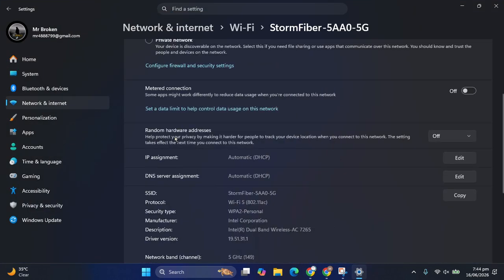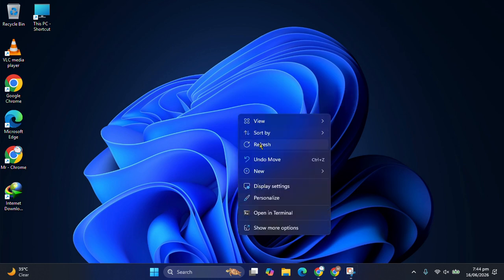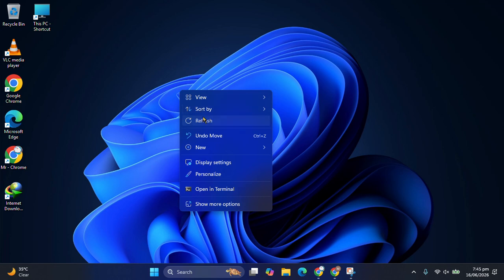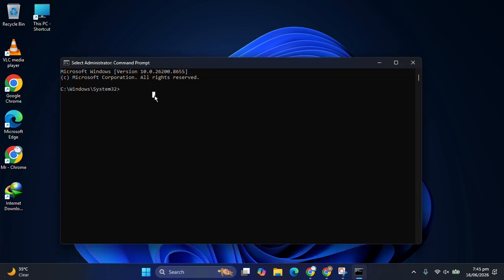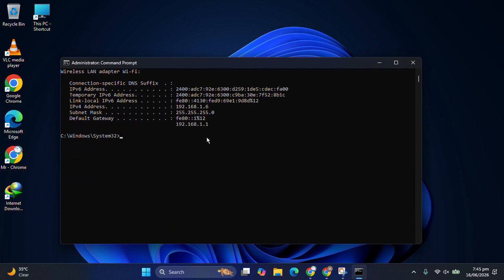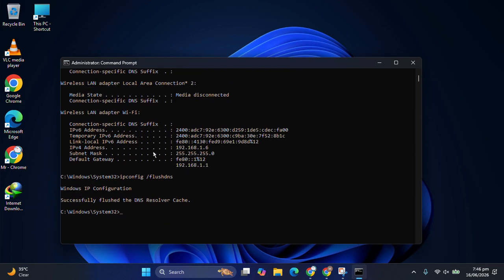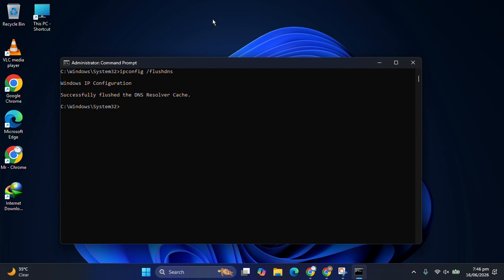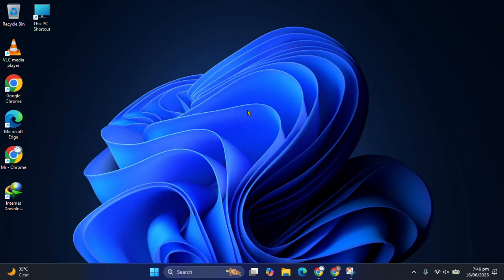How to Fix “No Internet, Secured” Error on Windows 11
Are you connected to Wi-Fi but seeing the **“No Internet, Secured”** message on Windows? This common network issue means your computer is connected to the wireless network, but it cannot access the internet.

In this detailed troubleshooting guide, I’ll show you how to fix the “No Internet, Secured” error and restore your internet connection.

In this video, you’ll learn how to:

✅ **Restart your network connection**
Refresh your Wi-Fi connection, router settings, and Windows network services to fix temporary connection problems.

✅ **Run Windows Network Troubleshooter**
Use built-in Windows tools to detect and automatically repair common network configuration issues.

Restore Windows network components to their default state and fix incorrect configurations.

✅ **Update or reinstall Wi-Fi adapter drivers**
Resolve driver-related problems that can cause unstable connections or internet access failures.

✅ **Renew IP address and reset DNS settings**
Fix IP conflicts and DNS issues that prevent Windows from reaching the internet.

✅ **Check network adapter settings**
Review important settings like IPv4 configuration, power management, and adapter options.

✅ **Troubleshoot router and Wi-Fi problems**
Identify whether the issue is caused by your PC, wireless adapter, or home network equipment.

This guide can help fix problems such as:

* Wi-Fi connected but no internet access
* “No Internet, Secured” message in Windows 10/11
* Internet stopped working after an update
* Limited network connection
* DNS or IP address errors
* Wi-Fi adapter connection problems

By following these steps, you can diagnose the cause of the issue and get your internet connection working again.

**Note:** If multiple devices on the same Wi-Fi network have no internet access, the problem may be with your router or internet service provider rather than your Windows PC.